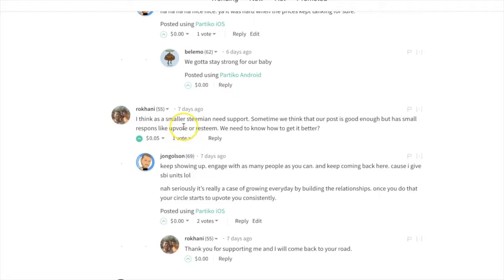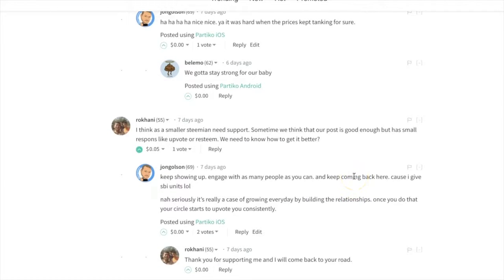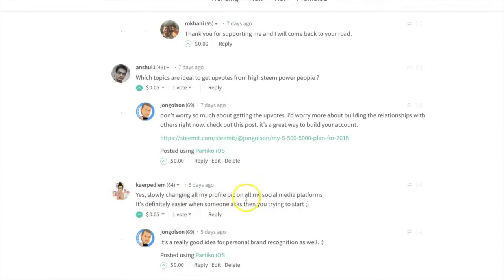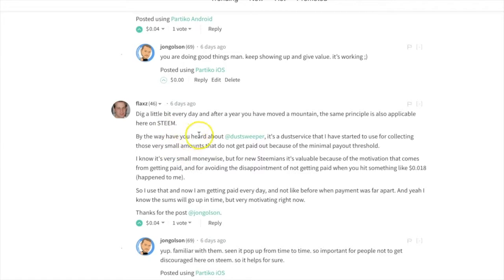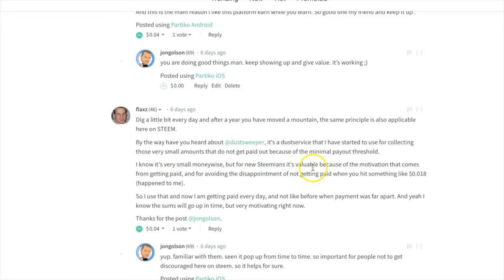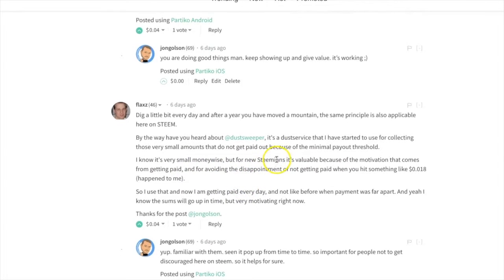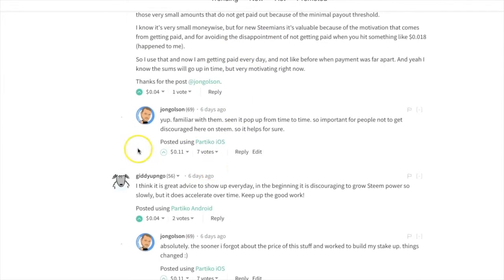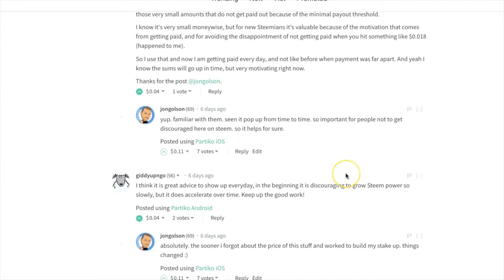The Road To 300 Steem Power - What Should You Create Content About?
Another week and another awesome Q & A session with amazing Steemians!

The question was asked last week...

What topics attract the largest upvotes?

And my answer is.

The content you DREAM about, have a passion for and absolutely LOVE.

Create content about that or engage with others of similar taste... EVERY DAY!

Lots of awesome questions and answers to help you reach 300 Steem Power :)

New to STEEM or interested in seeing what all the excitement is about?

For the price of a cup of Starbucks coffee, you get access to the entire STEEM ecosystem and the ability to create and curate your own content...

For detailed training on the Steem blockchain. Check out SteemSavvy - Your complete A to Z guide for all things. STEEM